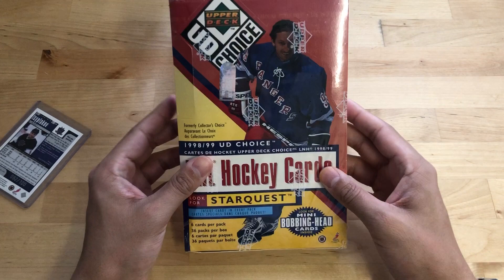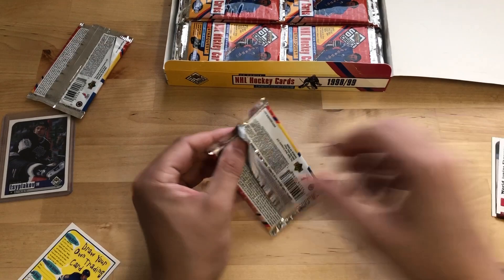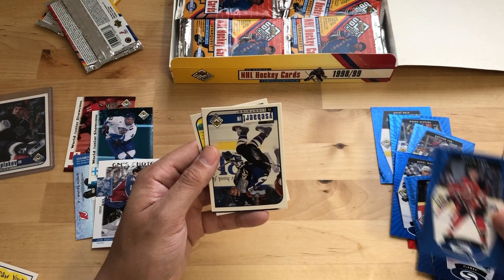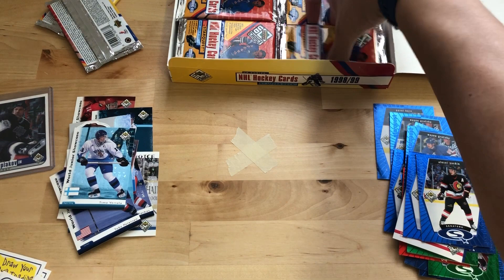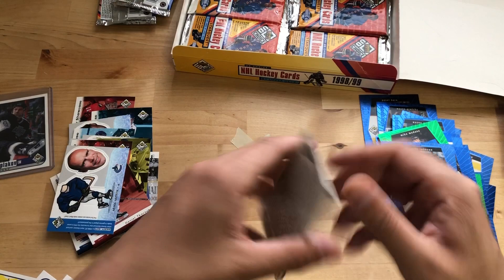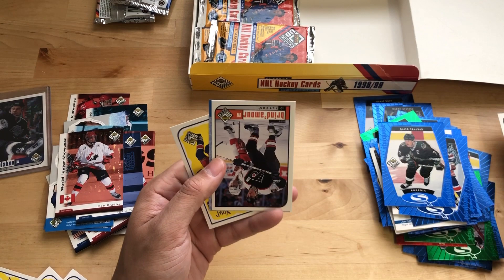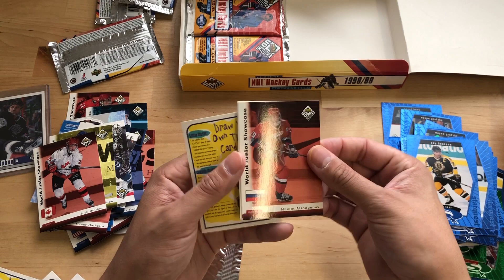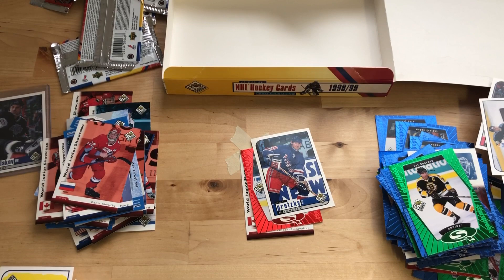Throwback Break! 🏒 1998/99 Upper Deck Choice!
Today, I'm opening up a retail box from the very first set I had ever collected over 20 years ago! I came across these boxes for a decent price and decided to grab a few and here's the first one I've opened.